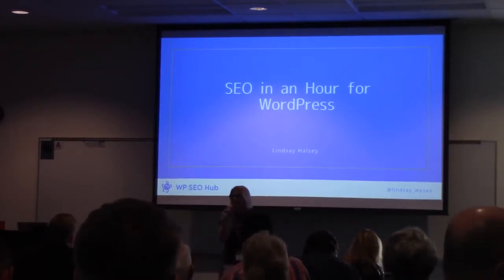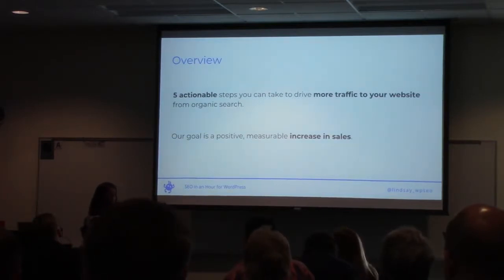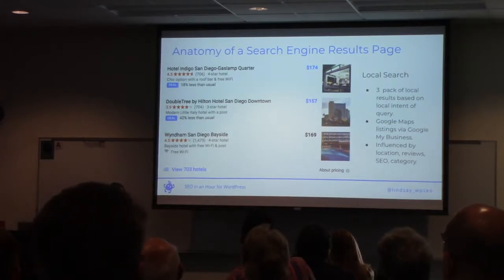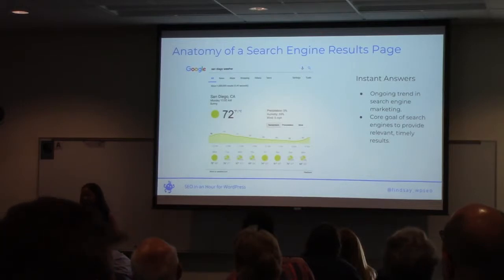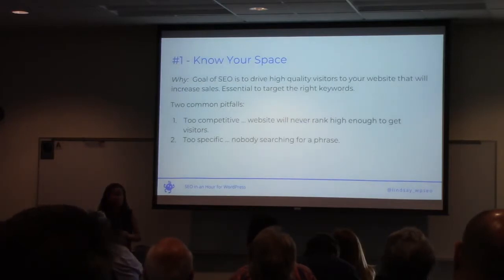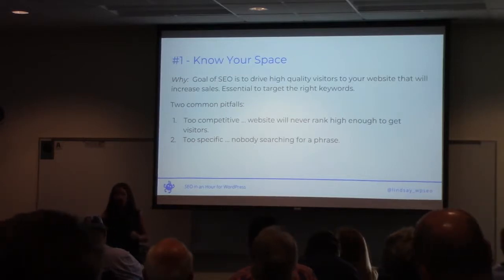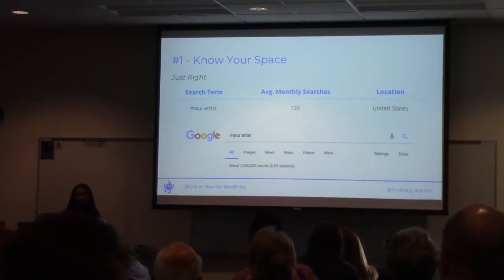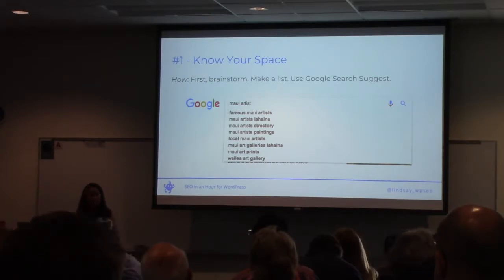Lindsay Halsey: SEO in an Hour for WordPress - Part 1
A hands-on workshop on how to invest 1 hour in your or your client’s website and positively impact the organic search results via SEO. We’ll start with the basics – the anatomy of a search engine results page and keyword research. Then, utilizing Yoast SEO plugin, we’ll dive into a process that can be utilized on any WordPress website to prime it for SEO success via page titles and meta descriptions, XML sitemaps, search engine verification, schema markup and more. Bring a website that you’d like to optimize for this hands-on workshop.